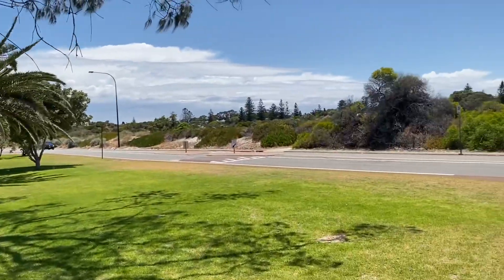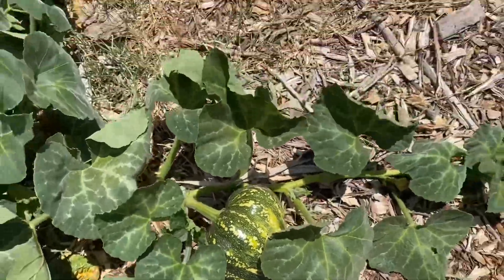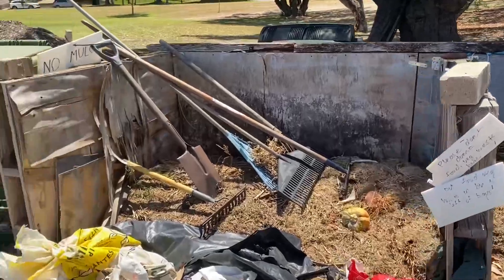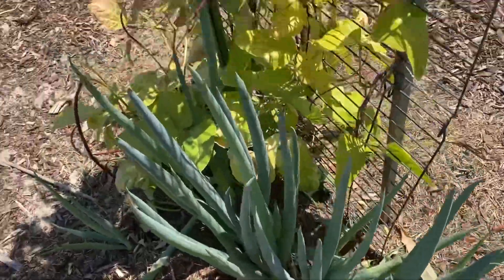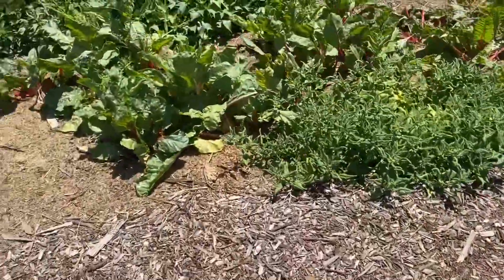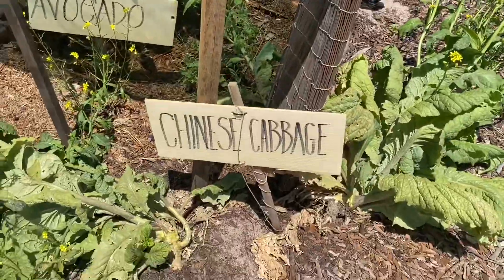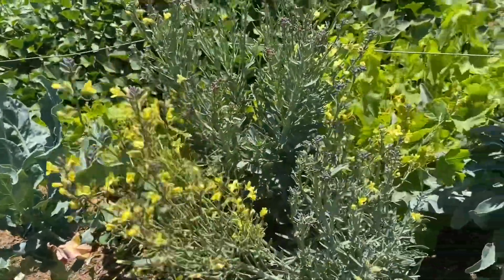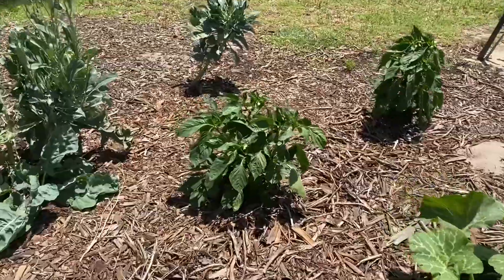Food Forrest in City Beach, Western Australia 🍌🍊🍋🥦🥬🫑🧄🥑🍍🥜🍇🥔🍆🌽🥭🍠🌶️🍅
We are back in Perth, Western Australia for a holiday and stumble across city beach community food forest.